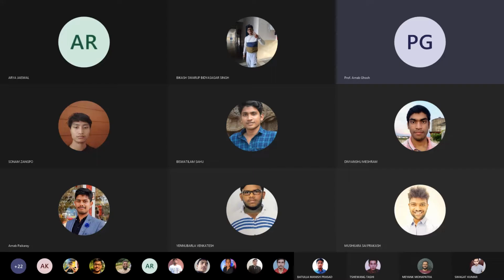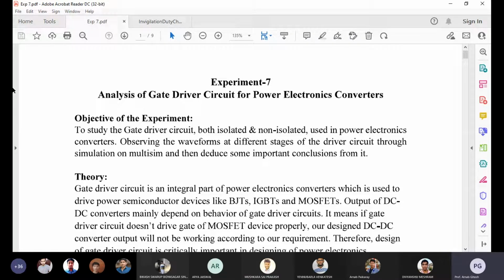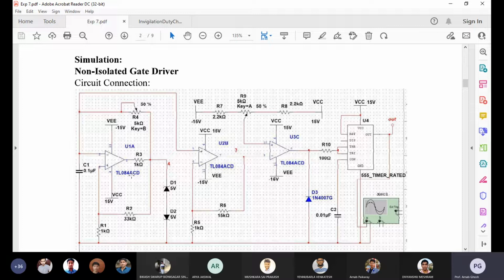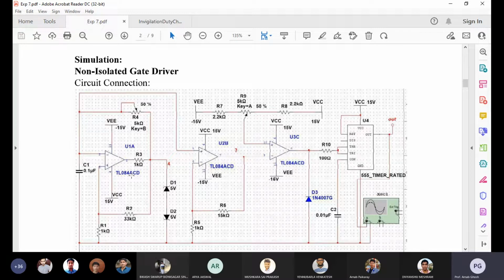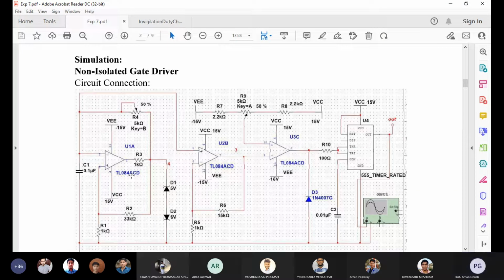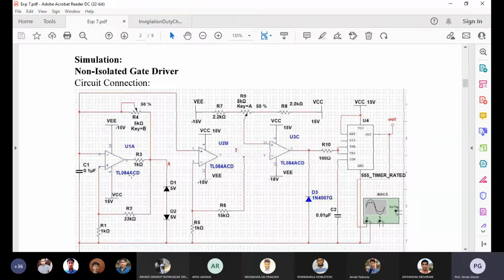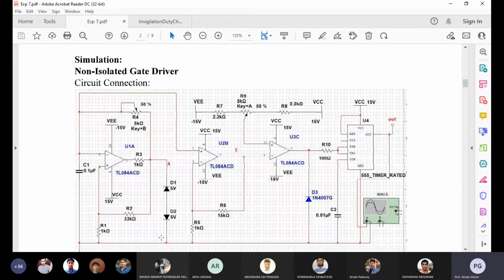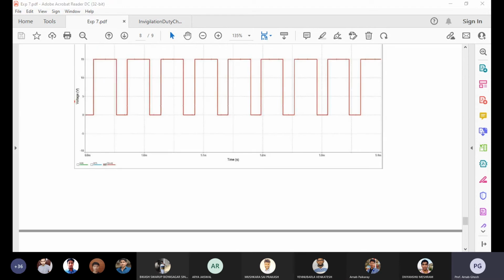Simulation 7: S2 PE Lab Friday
Analysis of Gate Driver Circuit for Power Electronics Converters